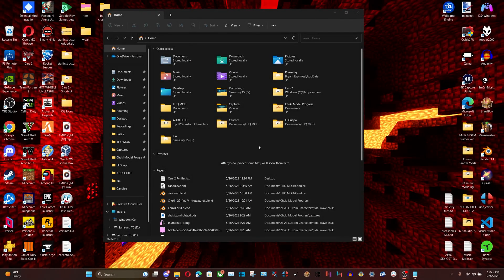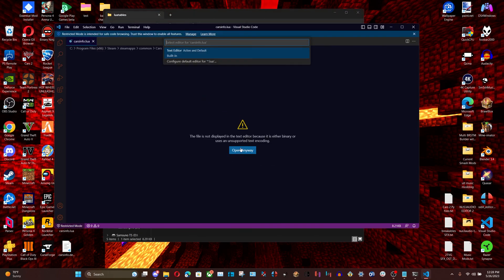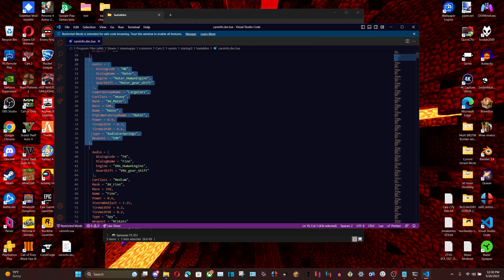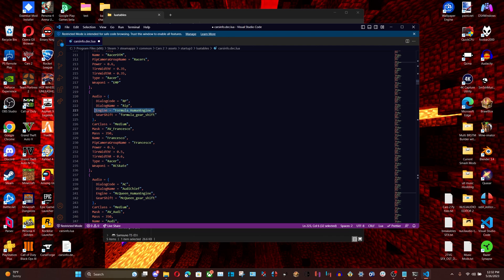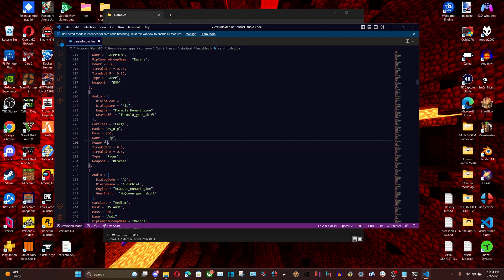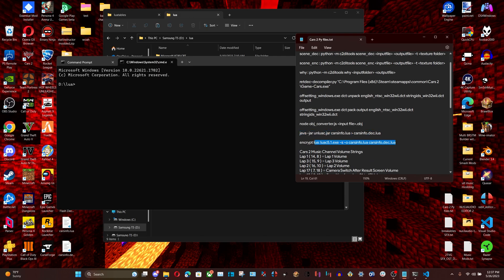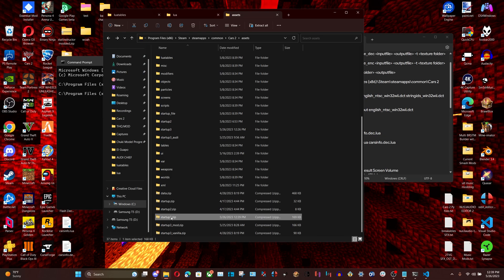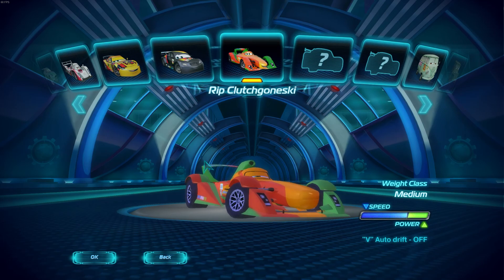Cars 2: The Video Game - How To Add A New Character Slot (VERY OUTDATED)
YOU DO NOT NEED LUAC5.1.EXE ANYMORE!!! PLEASE SKIP THAT STEP AND RENAME carsinfo.dec.lua to carsinfo.lua INSTEAD! THE GAME WILL STILL READ IT!

0:00 Locating Your carsinfo.lua
1:08 How To Decrypt Your .lua
3:43 How To Edit Your .lua
10:58 How To Encrypt Your .lua (OUTDATED)
12:17 Moving Your .lua Back To startup3
12:50 Encrypting startup3
14:05 Testing New Slot
15:15 Showing Off Updated Rip Slot